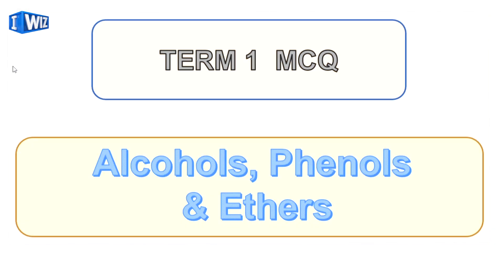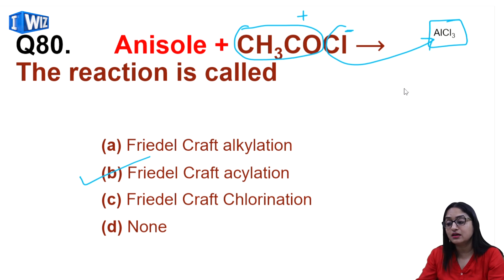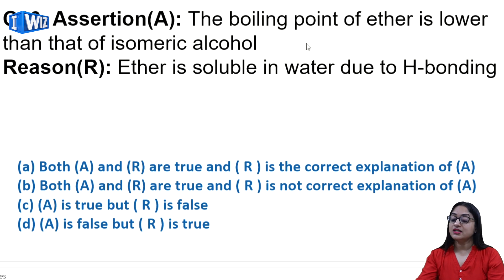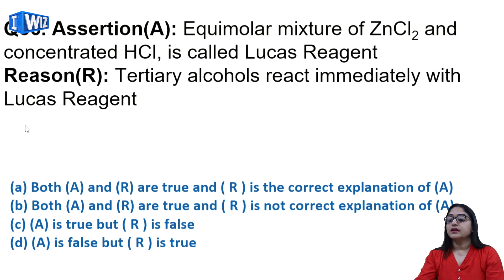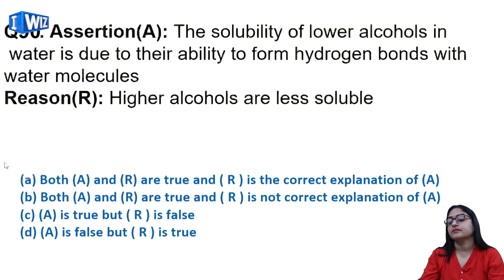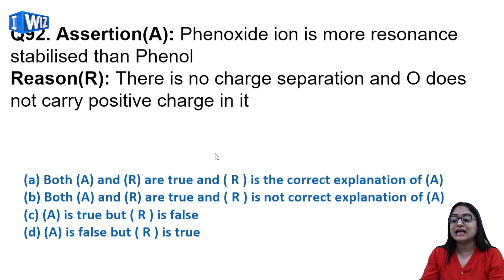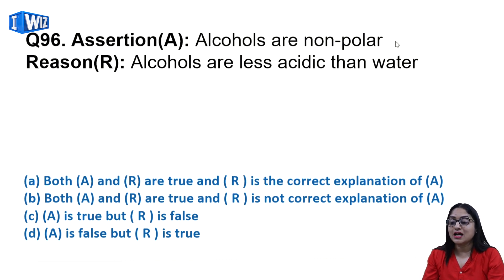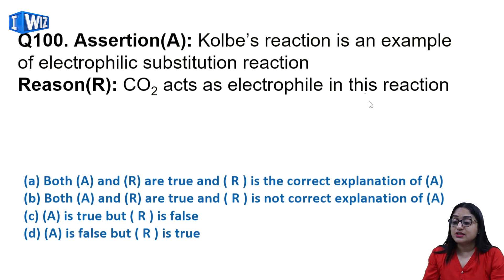Class 12 Chemistry MCQs Term 1 Exam | Alcohols, Phenols & Ethers | Part 4 | Unsolved Question Paper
Practice is the key to success. Let’s bring this old saying into action and excel in exams with flying colors. Here are the links for you to practice different questions and get live scores.

Fill out this easy form to get updates on live lectures from your educator.